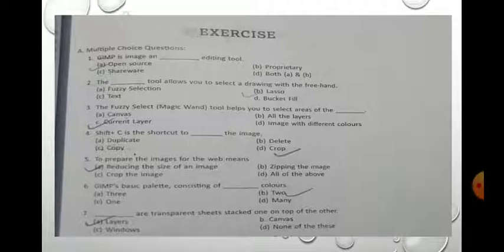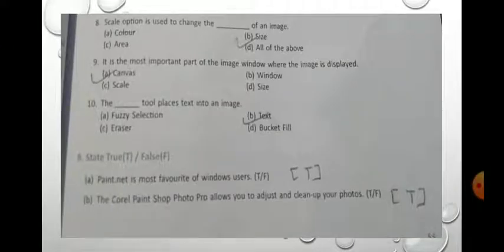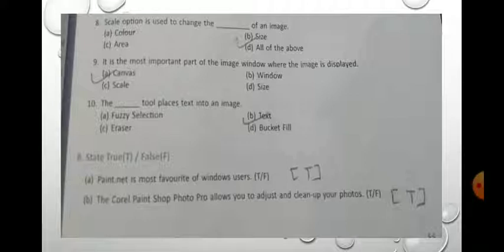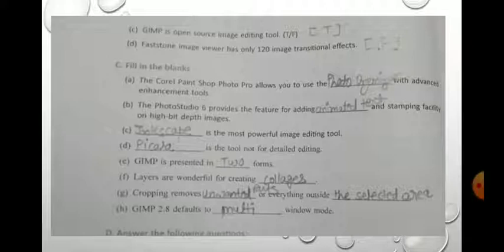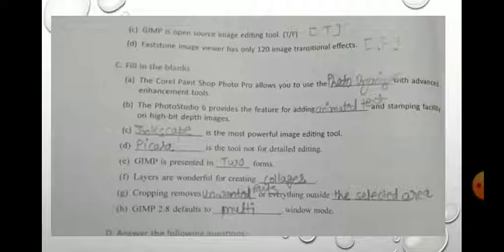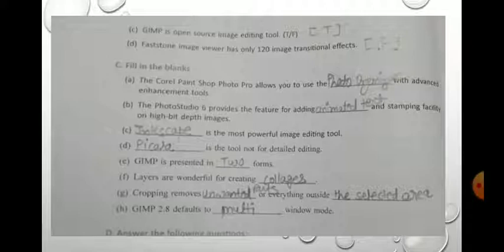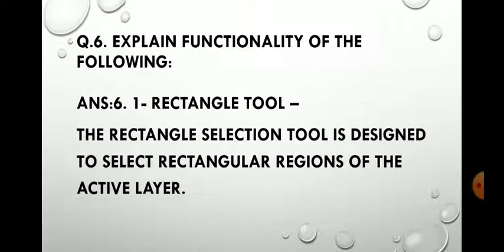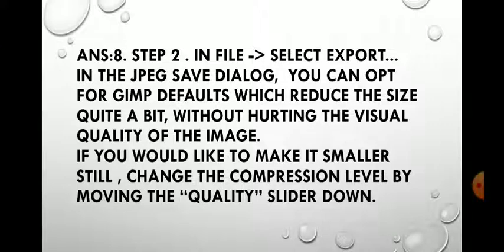L-3.Introduction to Gimp_std_9(Exercise- Q & A)